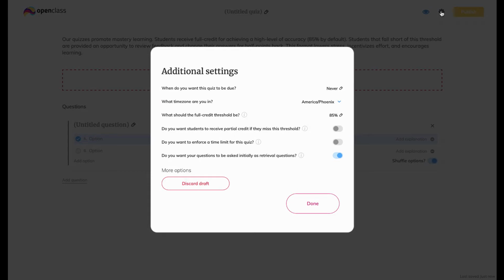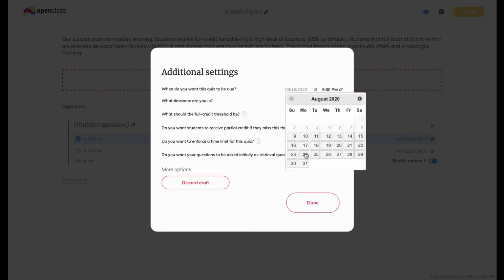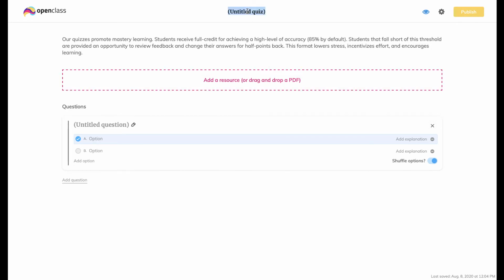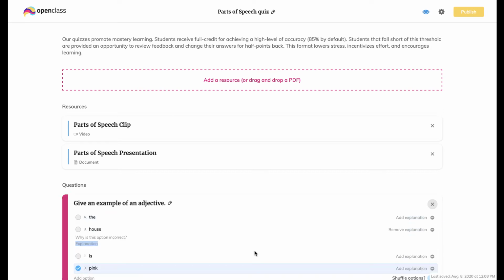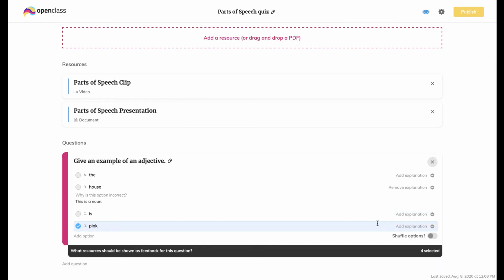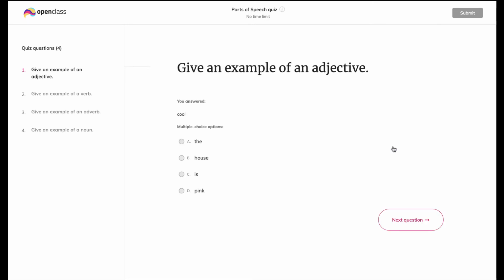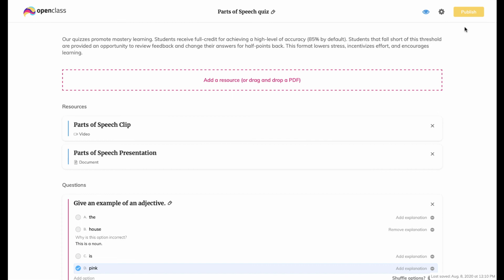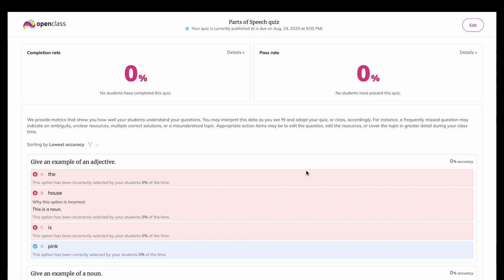Building mastery quizzes in OpenClass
This video guides instructors through building mastery quizzes in OpenClass.